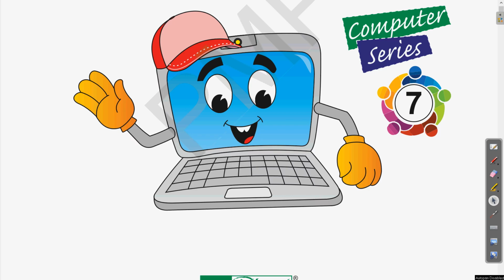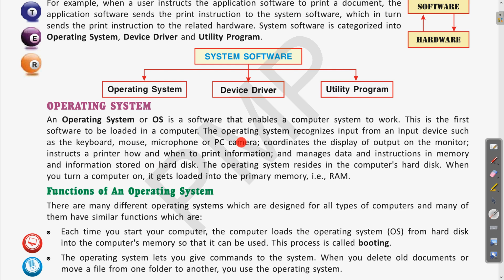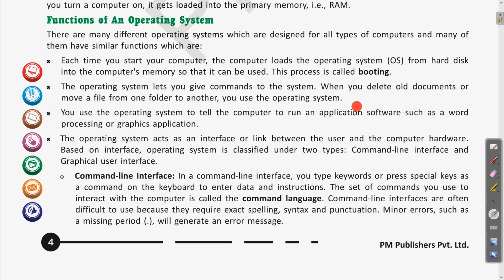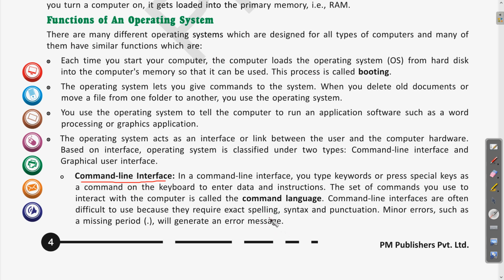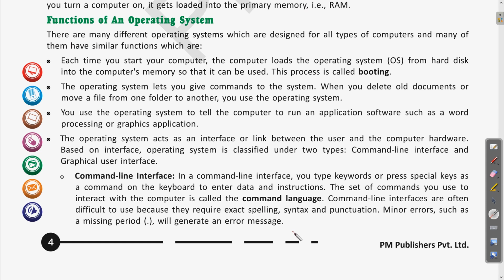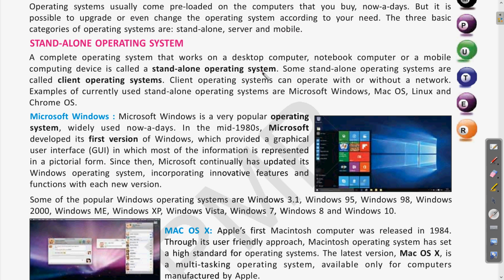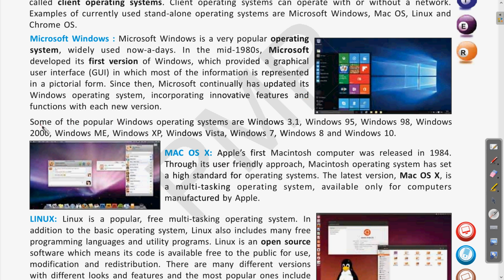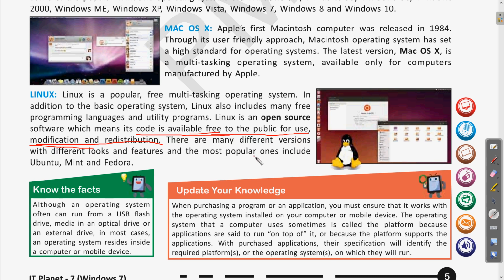Class VII Computer 06 07 2020 By Mr Akash Rai